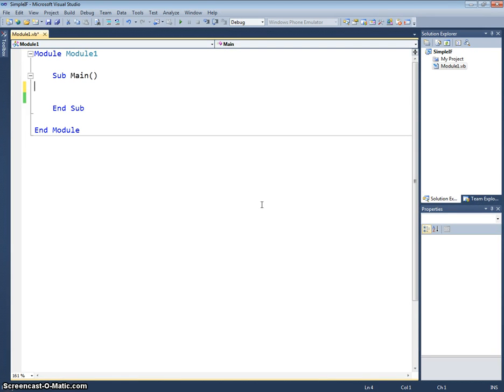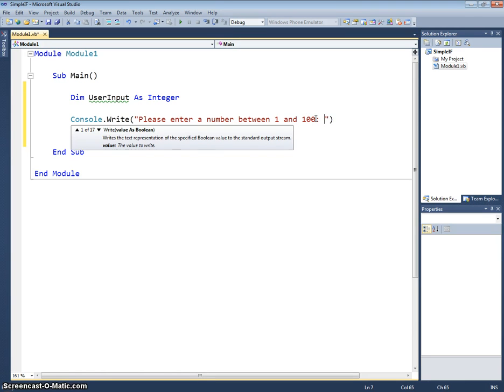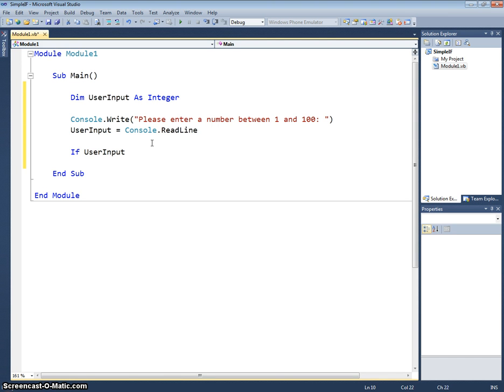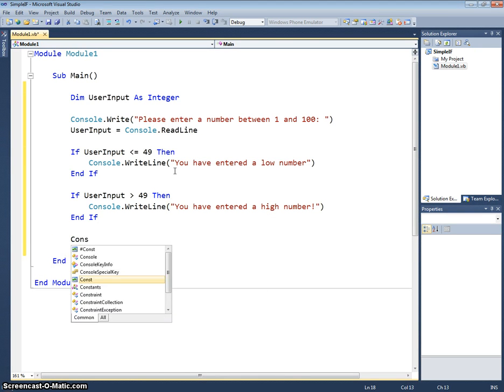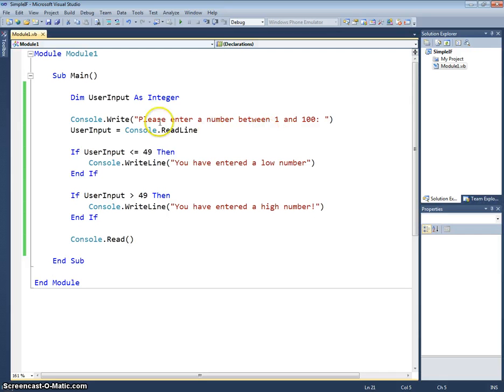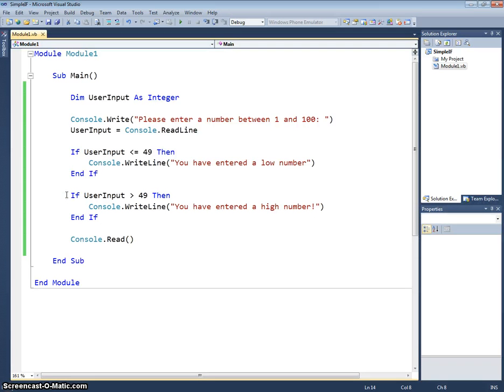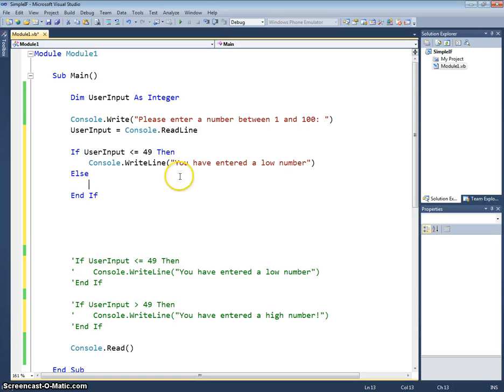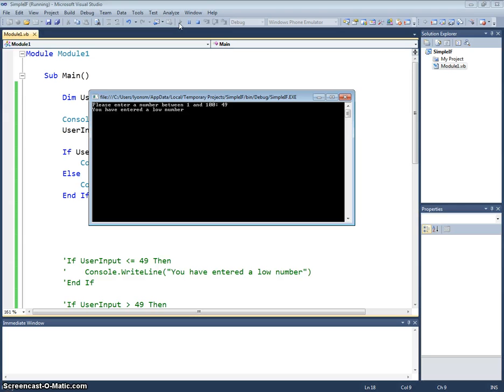VB.NET 2010: Tutorial 4: Simple If Statements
Writing simple If statements in VB.NET